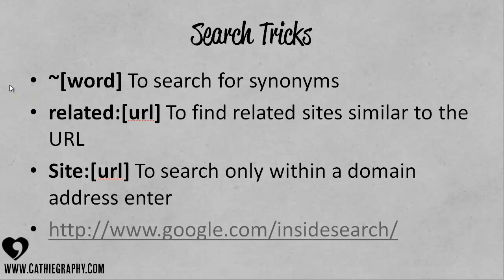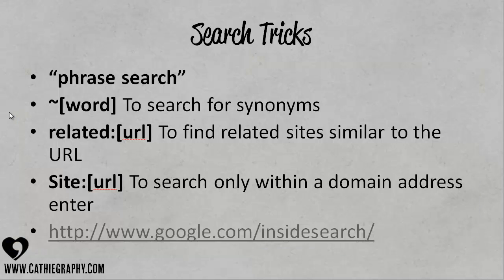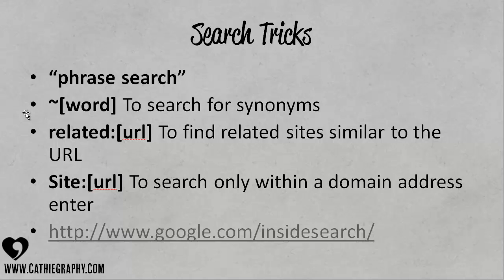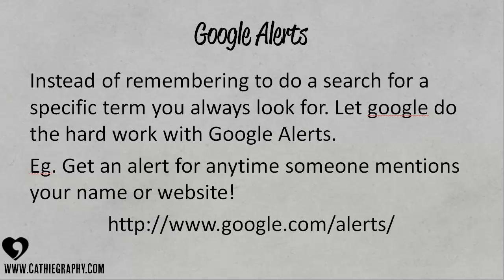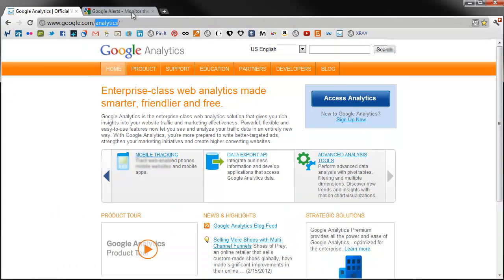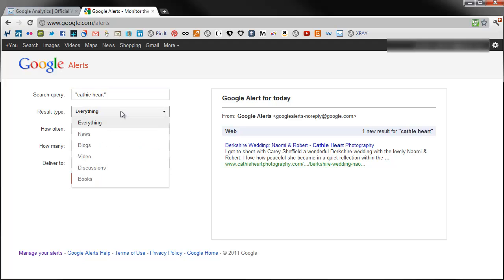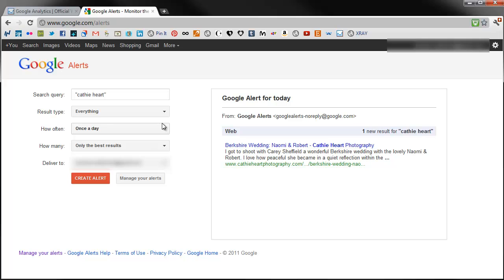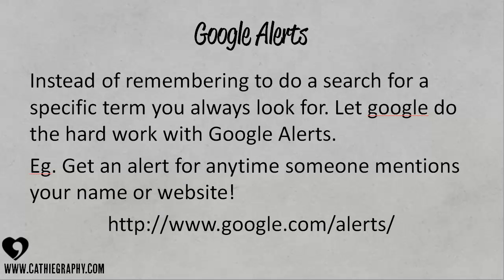Google Search, you're only as good as the questions you ask - Day 26 - 30DayYouTubeTipsChallenge